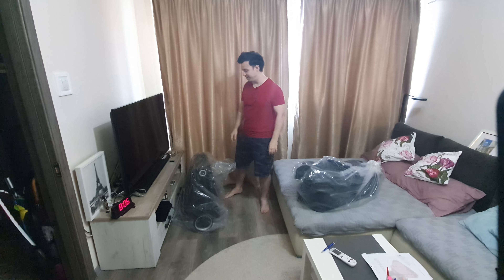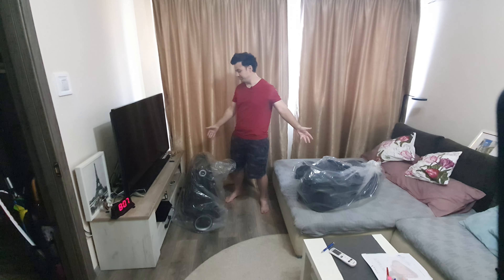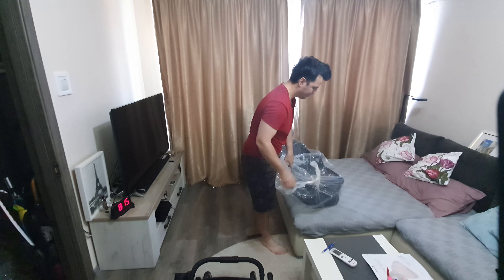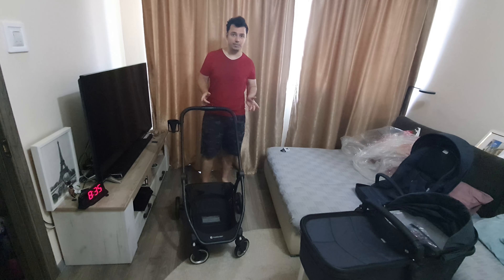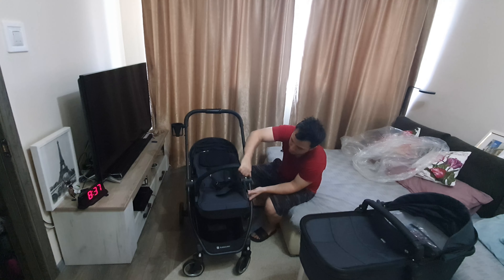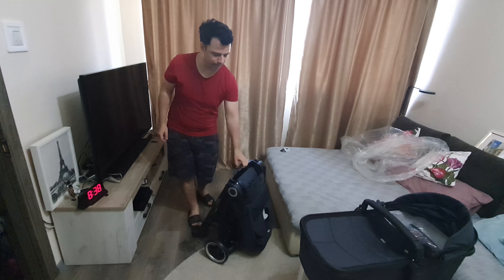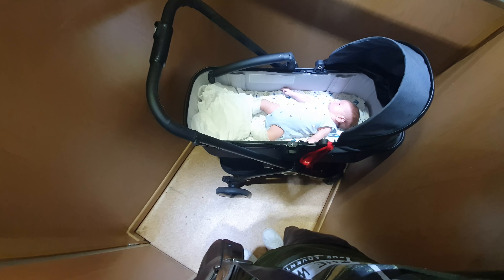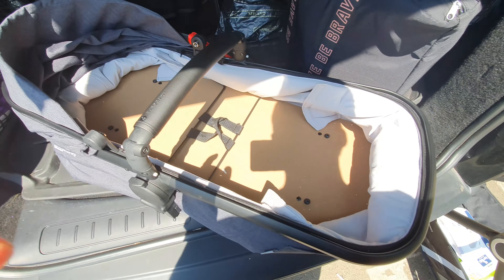Crox 2 in 1 Baby Pram Combi Travel System - Unboxing - Testing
Greetings boys and girls, in today's video I will present to you the best baby stroller / pushchair for all-around purposes, its produced by Eurocart and named Crox.

The CROX stroller by EURO-CART is a tailor-made product. You can buy it as just a stroller with a detachable seat (which can be mounted both front and rear-facing) or you can buy one of the 2 available types of gondolas, thus creating a 2-in-1 set. It comes with adapters for group 0+ car seats of well-known global brands (a detailed list of matching seats can be obtained from sellers). You can also buy a professional bag with a stroller fastening system and a shoulder belt for the CROX stroller. The upholstery of the CROX stroller has reflective prints and finishing elements, thanks to which the stroller will be better visible from all sides, which increases safety during evening walks.

This baby stroller has it all, its have reduced dimensions so you can basically fit anywhere with it(restaurants, narrow elevators, narrow paths, etc.). It's lightweight so if you have obstacles to climb you can simply pack it up or lift it up without sweating. And the price is low compared with the other baby strollers out there, so I would say that this is the best buy if you need a baby stroller to get through the first years of your baby. It can hold the baby until he gets 22kg.

Specifications:

DIMENSIONS (cm):

    Version with seat:82 x 60 x 101
    Version with a carrycot:82 x 60 x 101
    Folded frame with seat and wheels:35 x 60 x 70
    Folded frame without seat and wheels:31 x 60 x 65
    Seat width:34
    Backrest height:49
    Seat depth:22
    Footrest length:19
    Total length of the sleeping surface:90
    Wheel diameter (front / rear):15/20
    The interior of the gondola:77 x 33 x 20
    The inside of the soft carrycot (insert):75 x 33 x 20

WEIGHT (kg):

    The frame itself with wheels:5.2
    Gondola:4.3
    Seat:3.90
    Soft carrycot:1.50